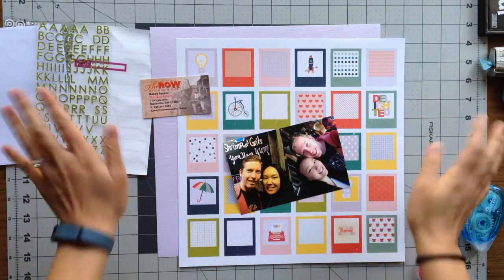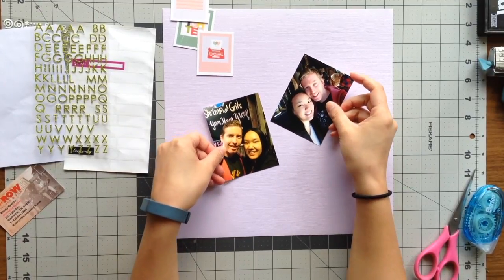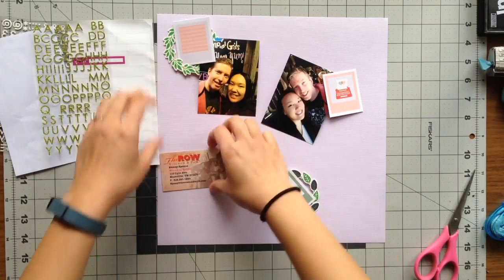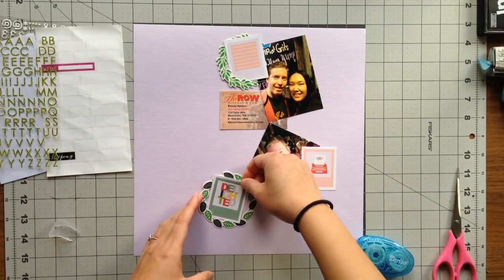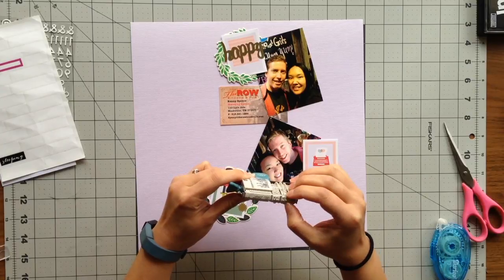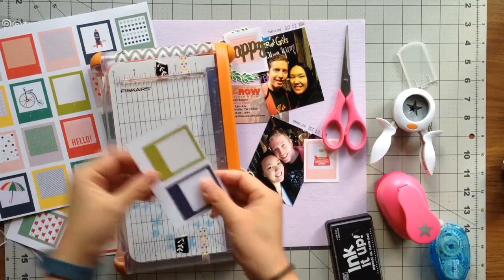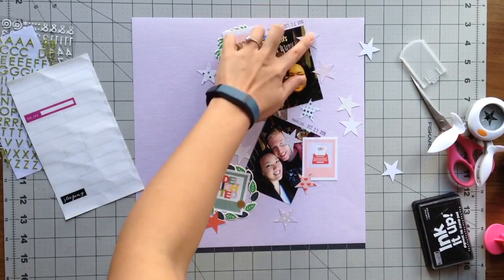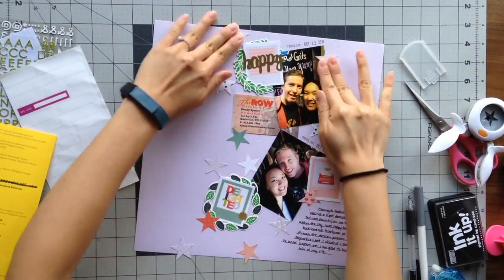DIY Stash March 2017 Kit Process: Happy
This is a process video creating a scrapbook page called Happy. It is made with the DIY Stash Kit I put together for March 2017. Check out my video of how I put together the March 2017 kit

SUPPLIES:

Fiskars 12 Inch Paper Trimmer
American Crafts Cup Up Scissors
American Crafts Adhesive

SHOT ON iPhone 5: & edited with iMovie